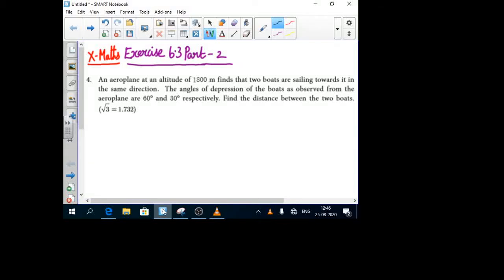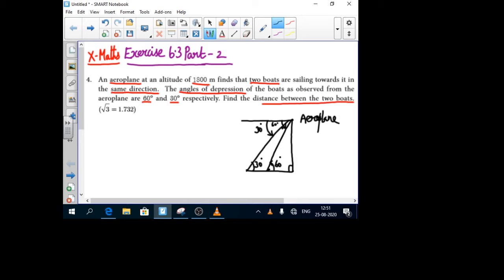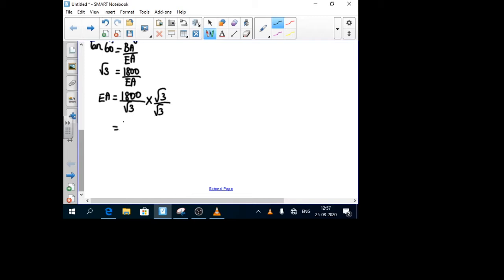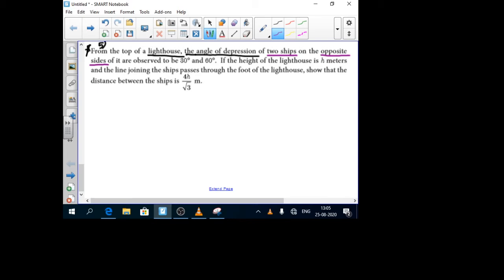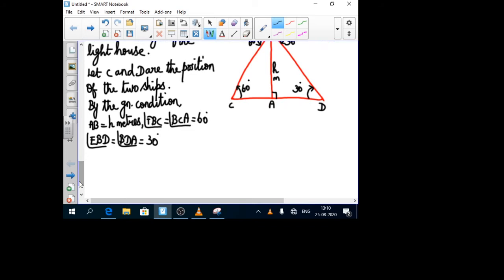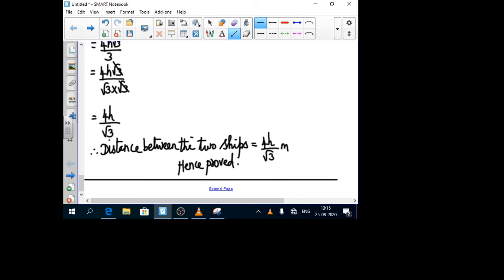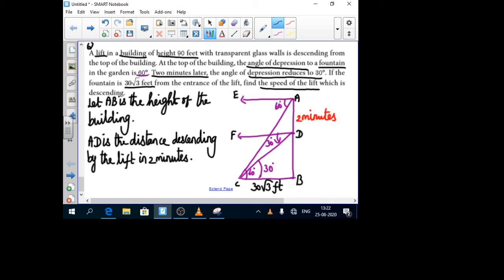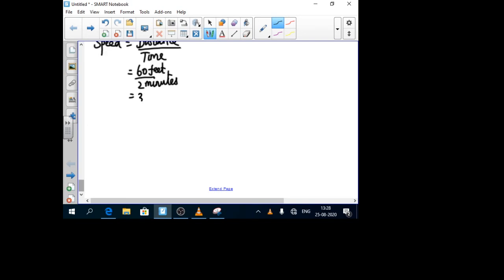10th Maths Ex 6 3 Part 2